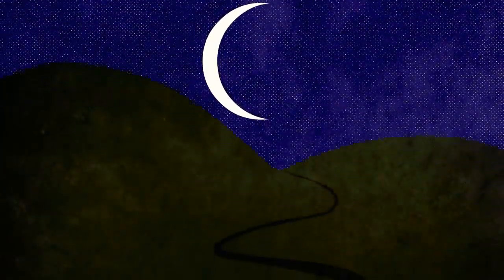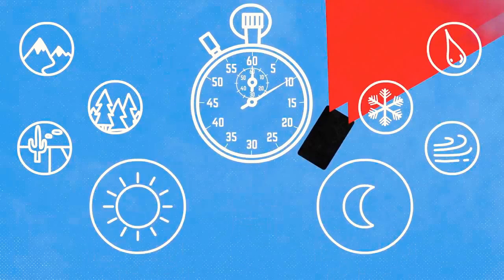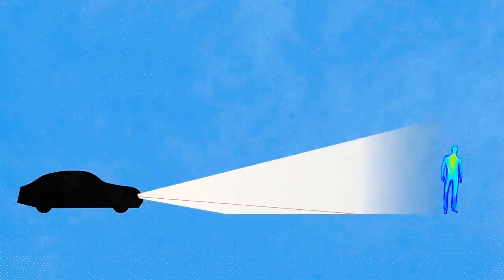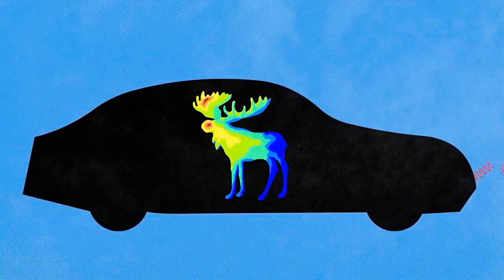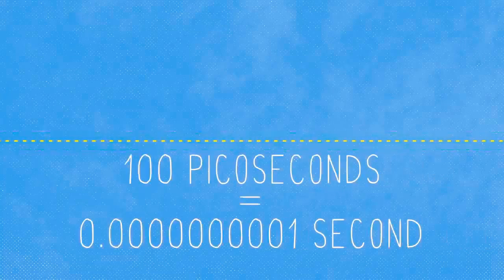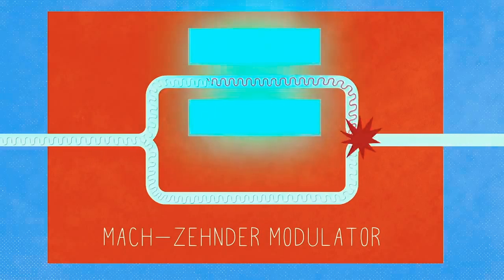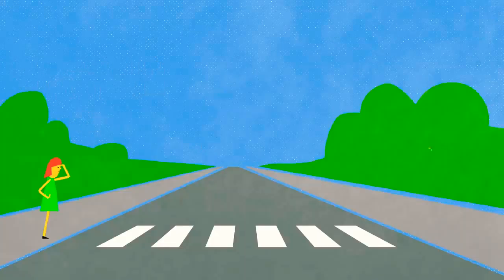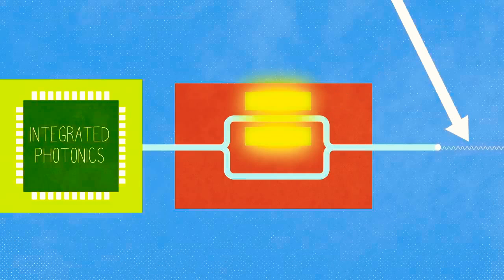How self driving cars works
Latest technology, changes our life!